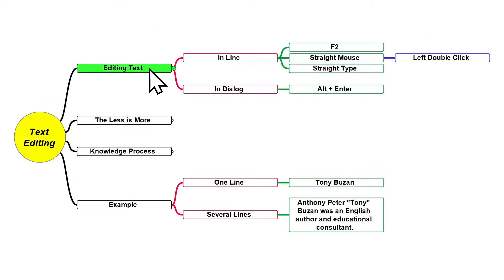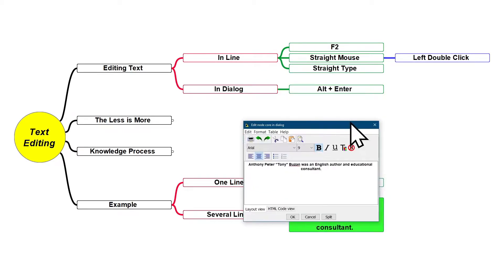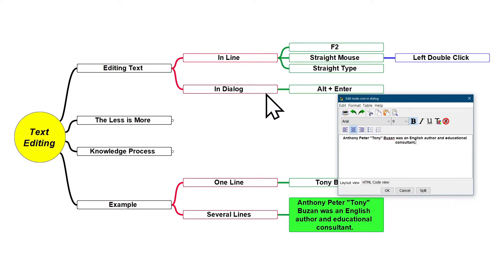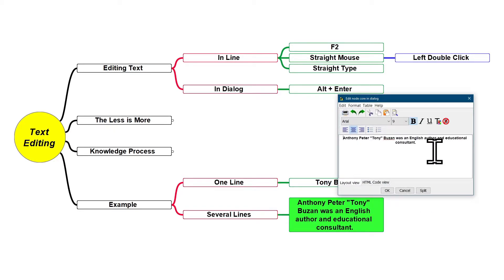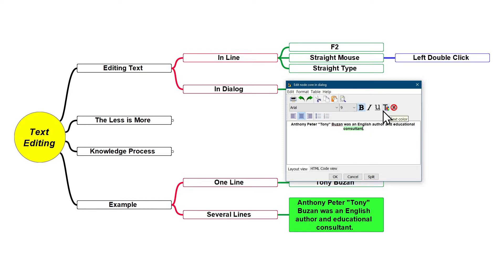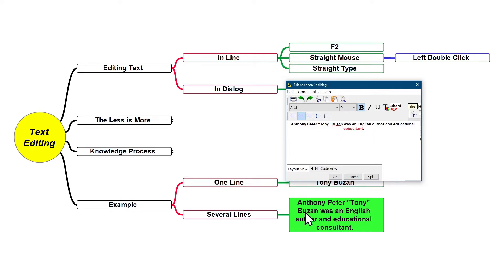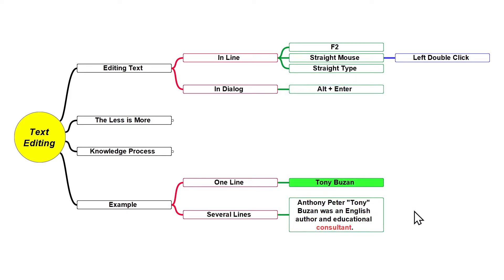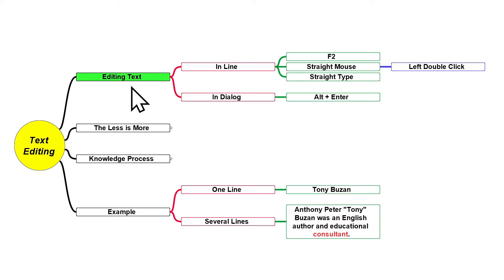Tutorial - Basic - Text Editing 02 - Edit Text in Dialog 01 - (Alt + Enter) - Rich Text